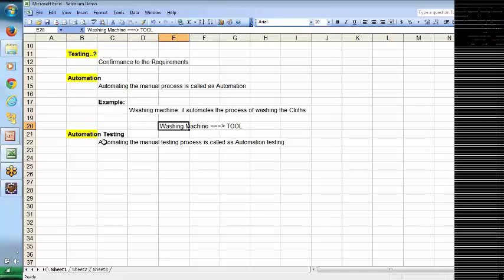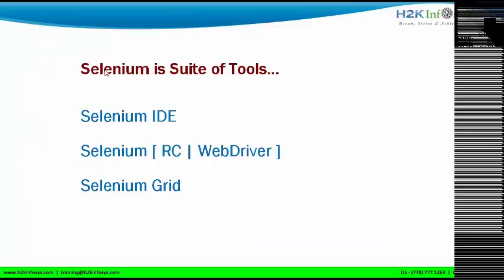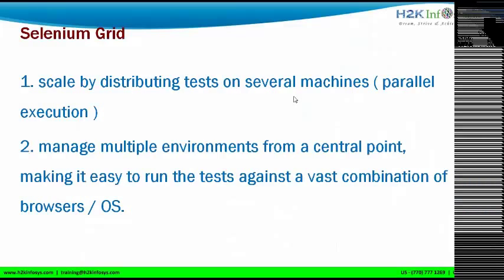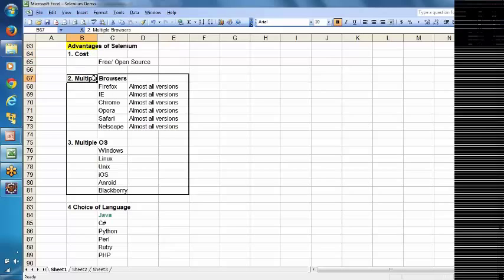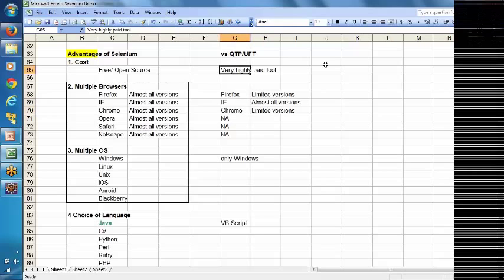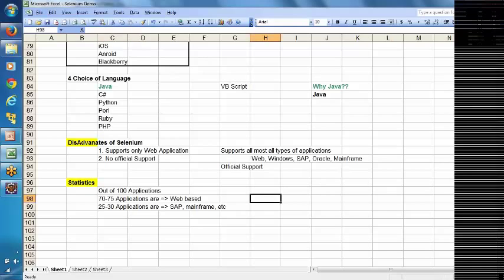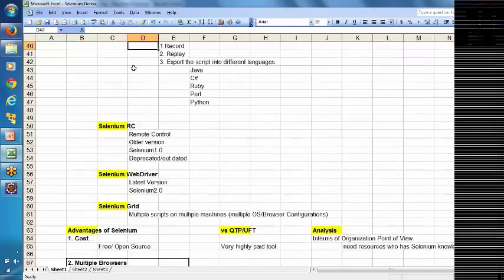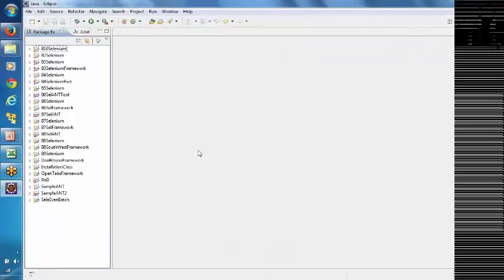Selenium Tutorial for Beginner | Selenium Webdriver Tutorial | Selenium Online Training H2Kinfosys